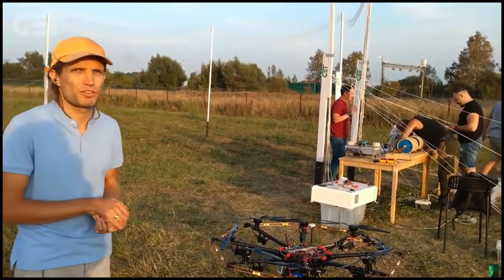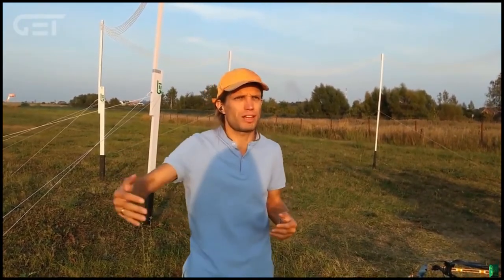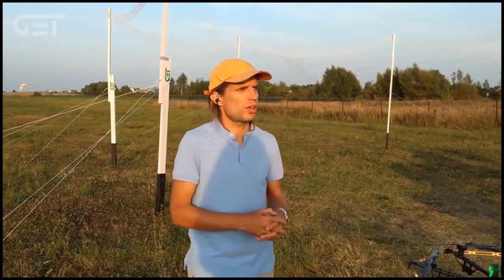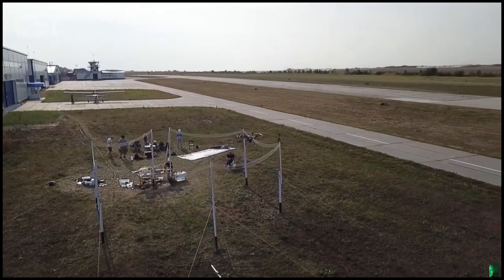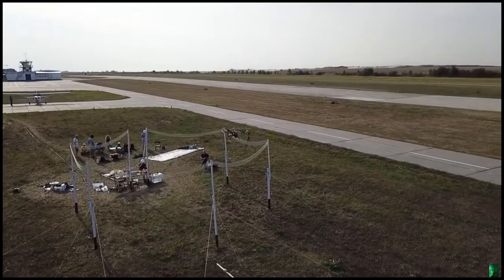Exciting In Flight Wireless Charging Technology for Drones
GET Corp has developed In Flight Wireless Charging Technology that has the ability to charge your drones during mid flight.